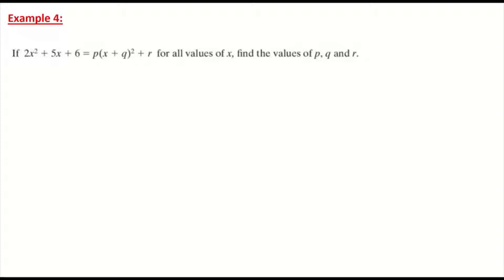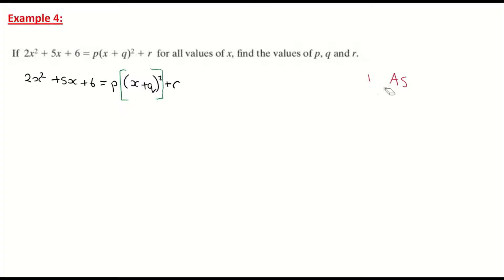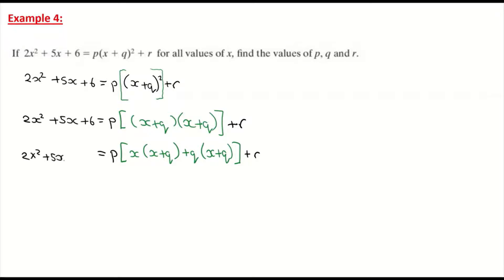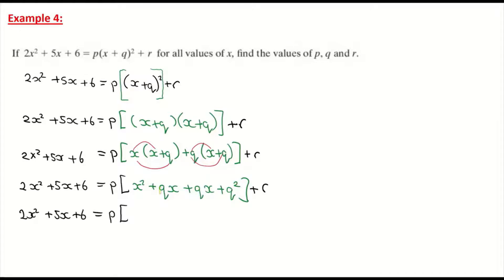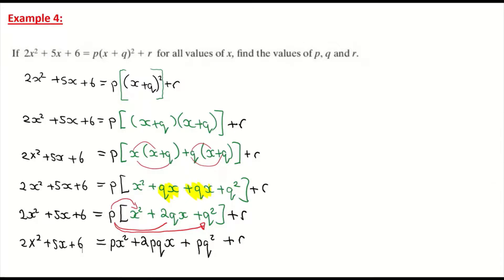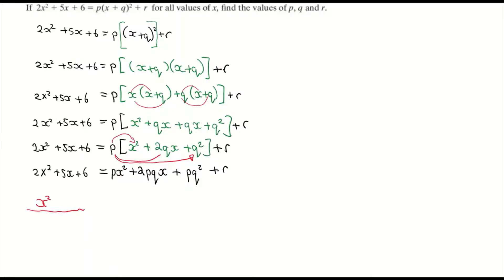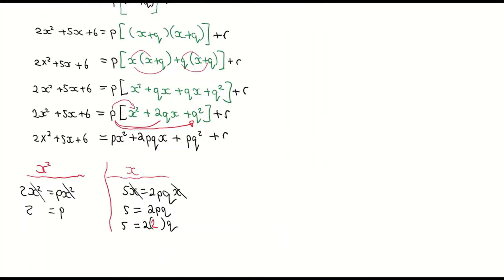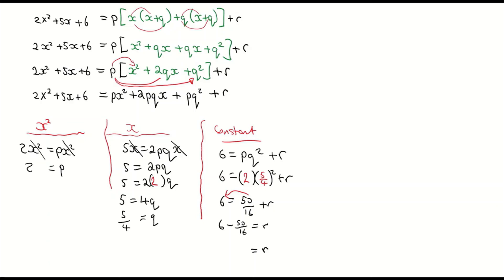Text and Tests 4 Page 26 question 5 exercise 1.6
Question 5 page 26. Text and Test 4 exercise 1.6. Solution to textbook. Algebraic Identities.  Thank you to The Celtic Press for question.